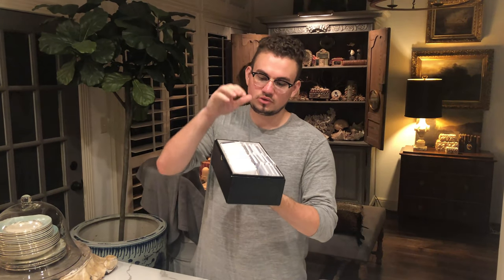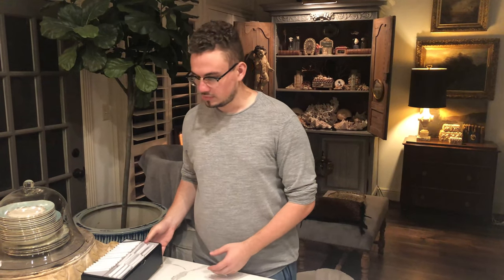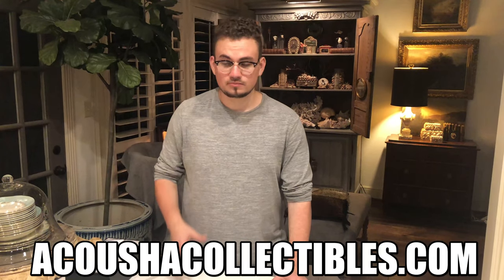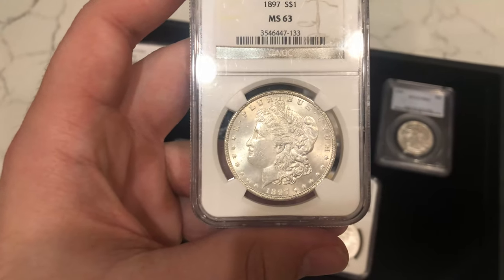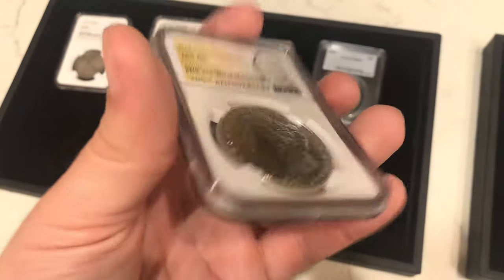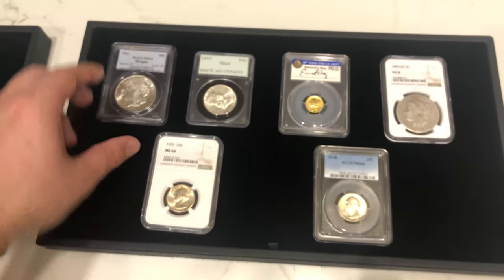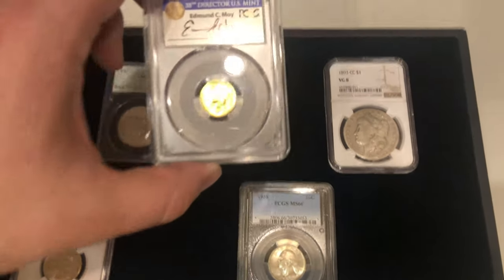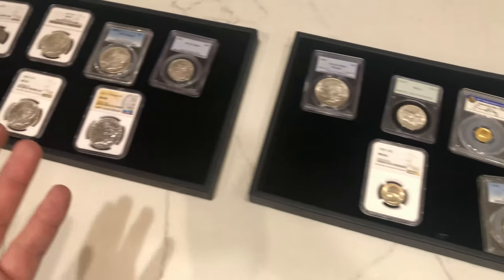An IMPORTANT STEP in Coin Collecting! (Build Your Box)